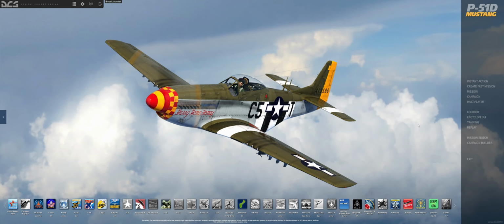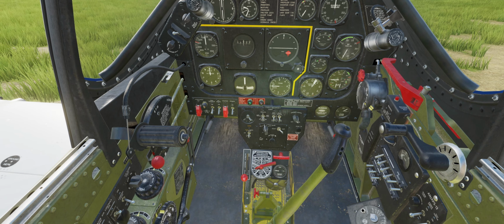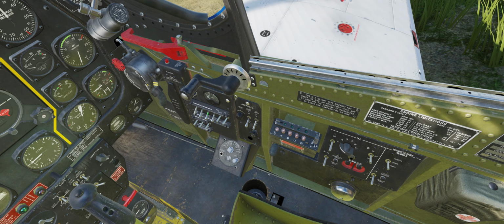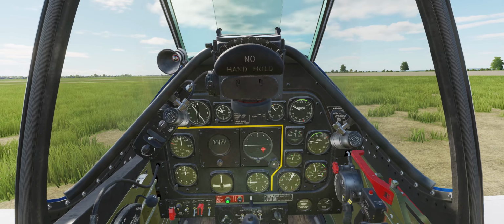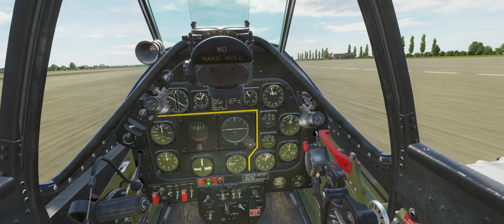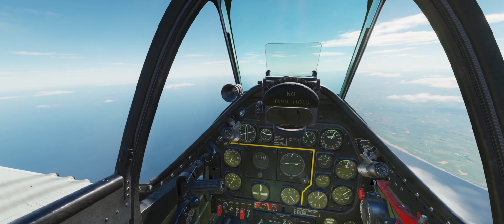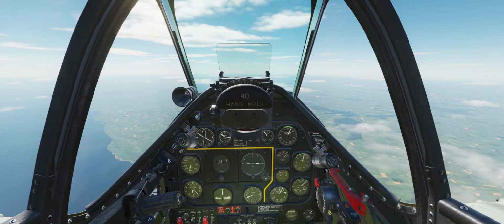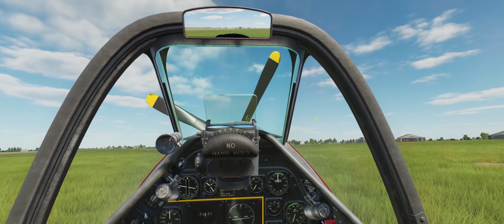P-51 Engine Management - DCS World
EDIT: If you are familiar already with the cockpit layout of the Mustang, skip forward to 17:00. The first part is geared towards those that are new to the P-51.

In today's video, we'll look at managing the engine in the DCS World P-51 Mustang. Much of this information also applies to the TF-51, the training variant of the P-51 that come free with DCS. If you are new to warbirds, or want to try them out, give the TF-51 a try!

Topics that we'll cover include menu settings, cockpit familiarization, startup, taxi, takeoff, fuel tanks, manifold pressure, flight characteristics, and landing.

Chapters:
00:00 Beginning
00:15 Settings
01:37 Cockpit Layout
17:00 Startup
22:00 Taxi
24:03 Runup
26:21 Takeoff
33:37 Supercharger
41:20 Flight
43:20 Landing
49:16 Shutdown